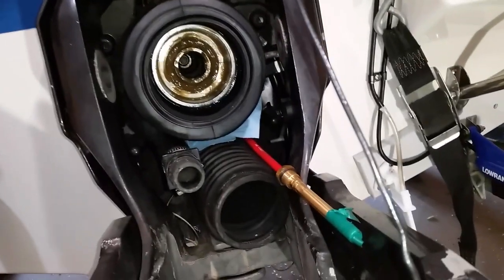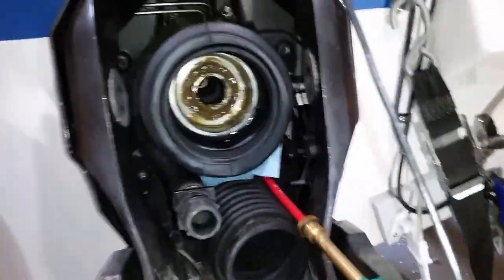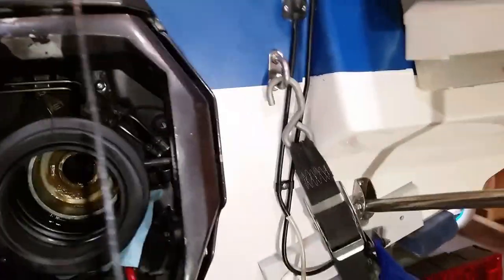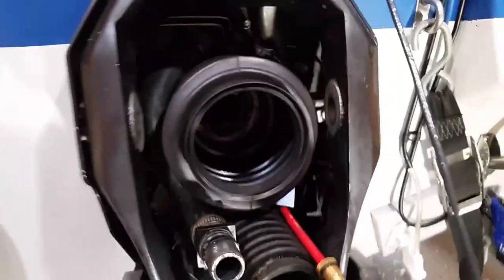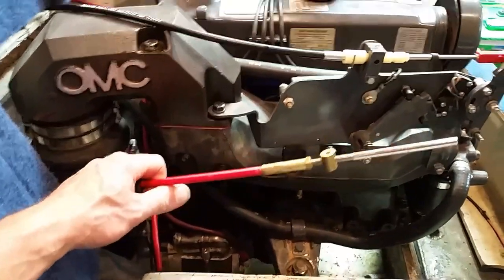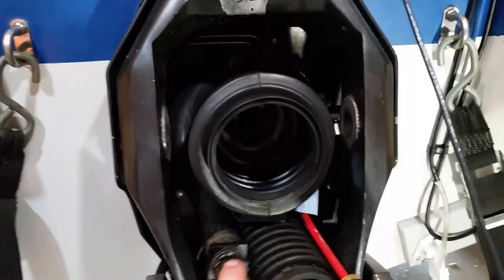omc bellows and pivot housing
88 bayliner with 2.3 ford and omc cobra outdrive .. bellows and pivot housing install